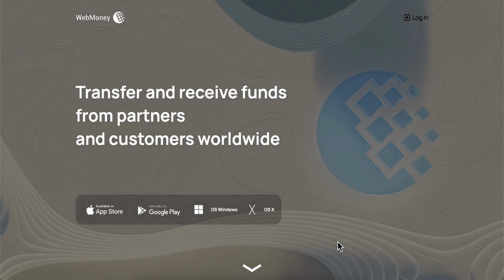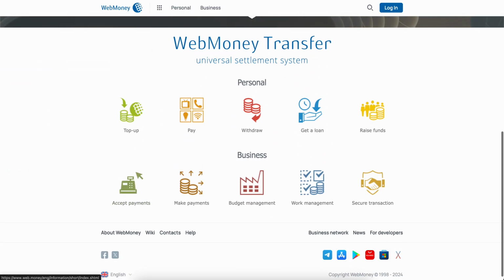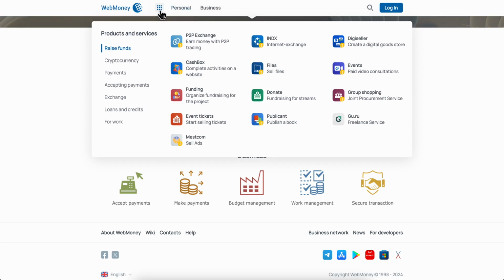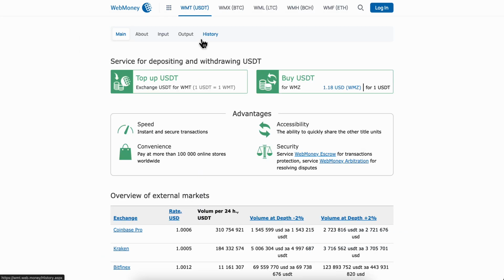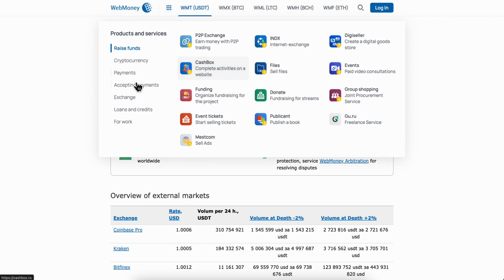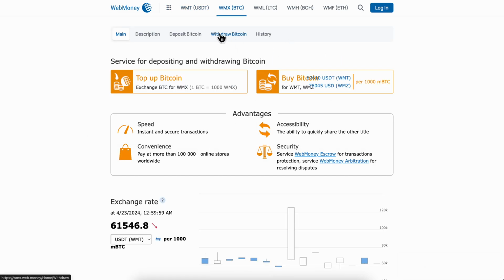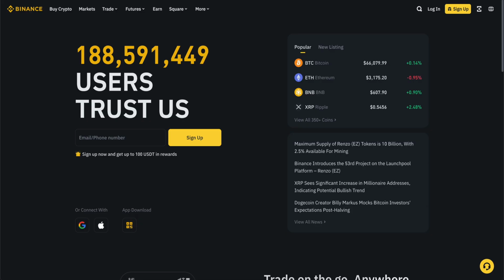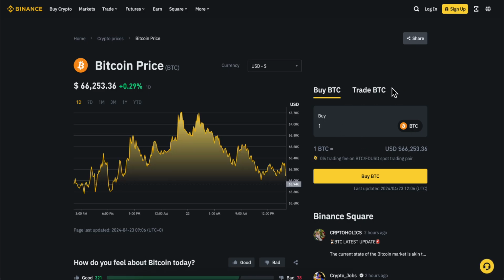HOW TO TRANSFER MONEY FROM WEBMONEY TO BINANCE (2026)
HOW TO TRANSFER MONEY FROM WEBMONEY TO BINANCE

In this video we show you HOW TO TRANSFER MONEY FROM WEBMONEY TO BINANCE. If you want to know HOW TO TRANSFER MONEY FROM WEBMONEY TO BINANCE then this is the perfect tutorial for you.